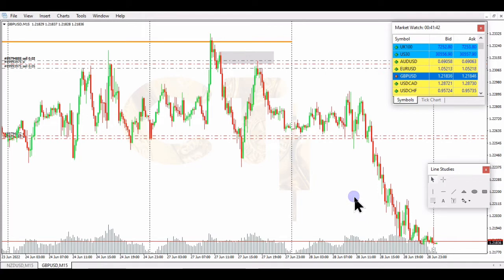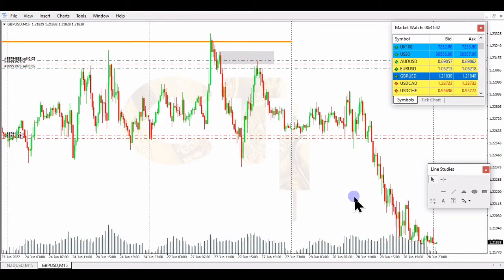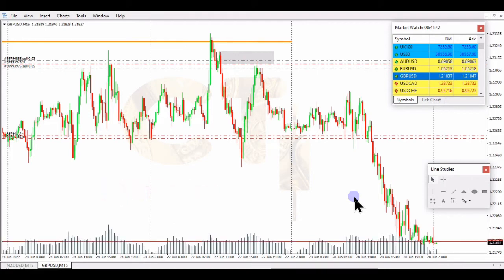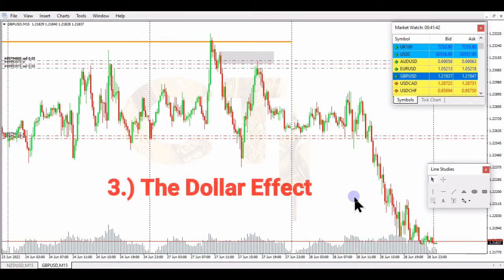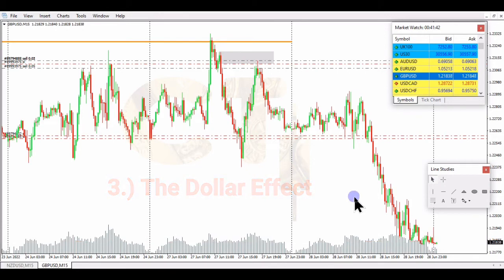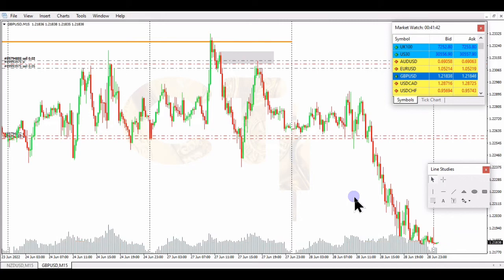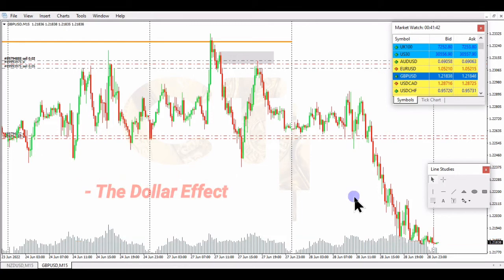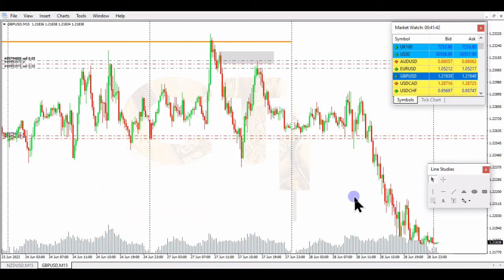5 Most Accurate Indicators For Forex Trading That Tells You What Will Happen Before It Does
In this video, I reveal the best forex leading indicators need to become very successful at Forex Trading.